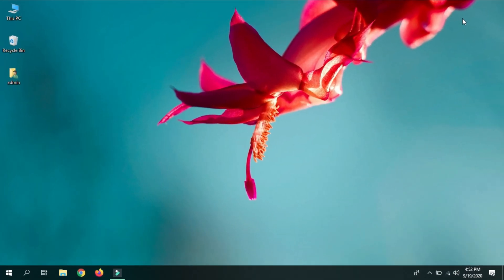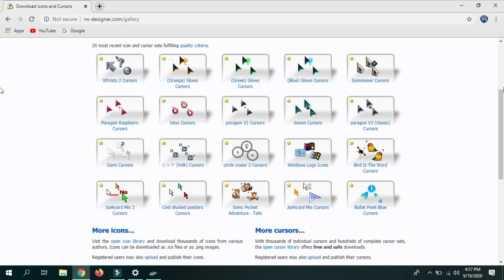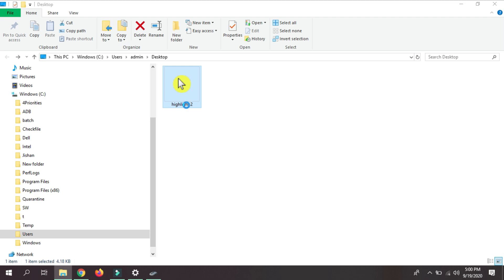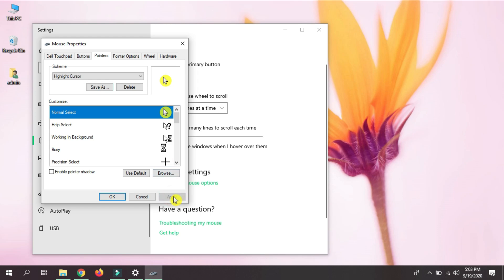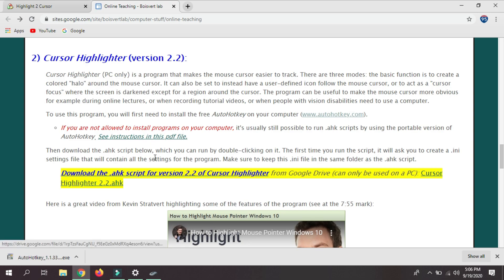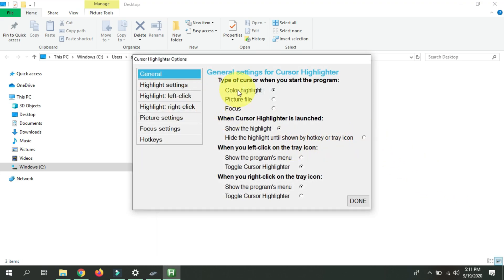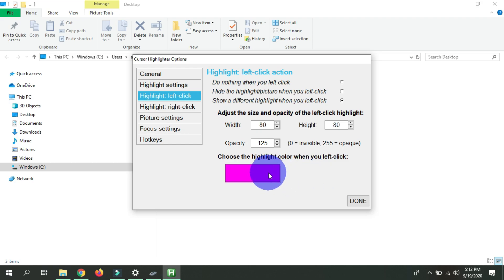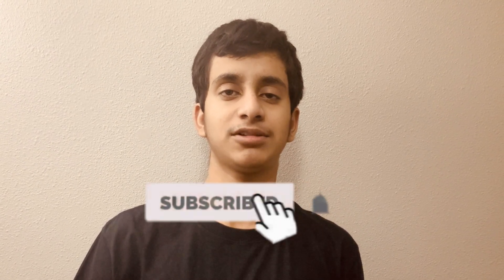How to Highlight Mouse Pointer - Windows 10 | Easy & Fast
Learn How to Highlight Your Mouse Cursor in this Step by Step Tutorial!

In this video, I will show you guys how you can highlight your mouse pointer which can come extremely handy during presentations, demos, remote teaching, recording, gaming, and much more! I show you guys two different easy to follow way in which you can highlight your mouse cursor, both which are easy free and easy to use and follow.
-- LINKS --
Cursor editor and Gallery of user created cursors that you can load into Windows (1st method)
Download AutoHotKey - a free, open source scripting tool needed to get the highlighted mouse pointer (2nd method)
Professor Luc Boisvert's cursor highlighter tool (2nd method)
🎬Watch my iOS 14 videos:
Check out this playlist to see all the features of iOS 14
⏱️Timestamps⏱️
0:00 Introduction
2:04 Highlight mouse without installing software
6:39 Highlight mouse with software to get additional options
8:54 Customizing the pointer
12:01 Outro
✅Do Note: There are two methods that I show in this video to highlight the mouse cursor. The first one doesn't require any software and is very convenient. The second method requires you to install a software which will allow you customize the halo around the mouse and it gives you more functionality as well! I explain both these methods in this video in detail!
➡️The important takeaway from this video is to show you how you can easily highlight your mouse pointer on your PC easily and for free with two convenient methods!

You are also free to ask any other tech related questions that you may have, I will try my best to answer them!

▬ STAY UP-TO-DATE! ▬